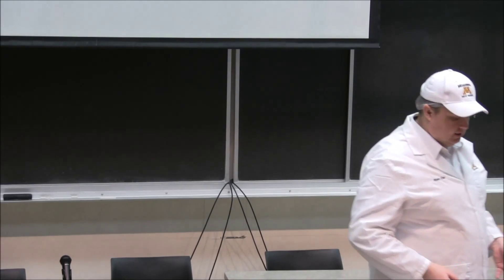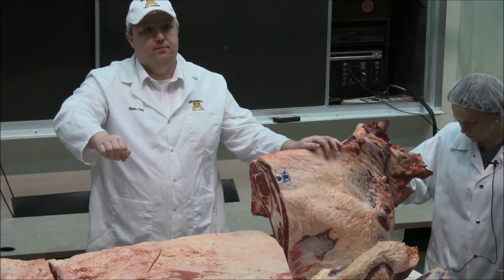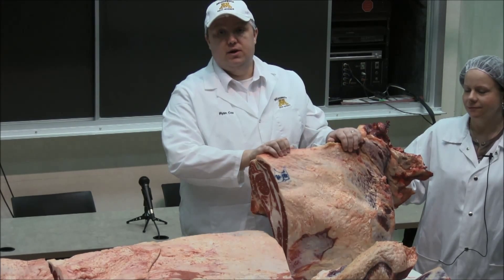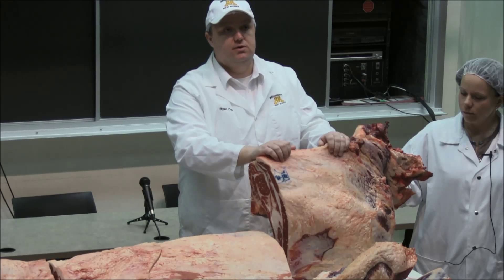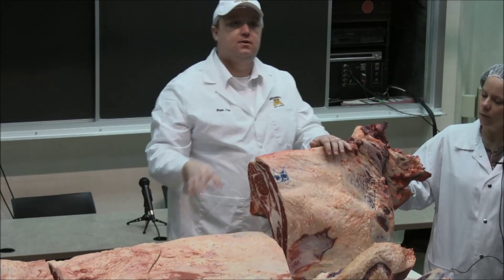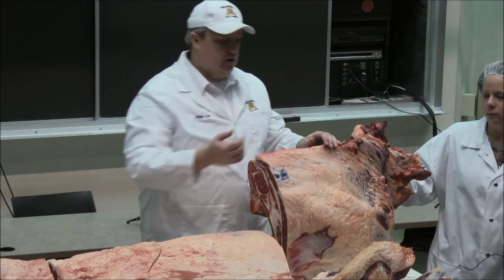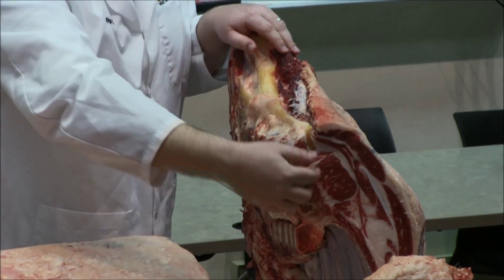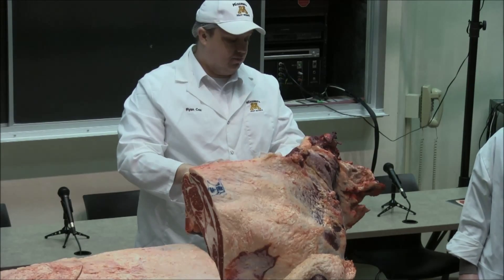BEEF U 2014 Cuts of Beef Part 4 The Chuck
University of Minnesota Extension. Beef U. 2014. Dr. Ryan Cox discusses beef cuts from the beef chuck.